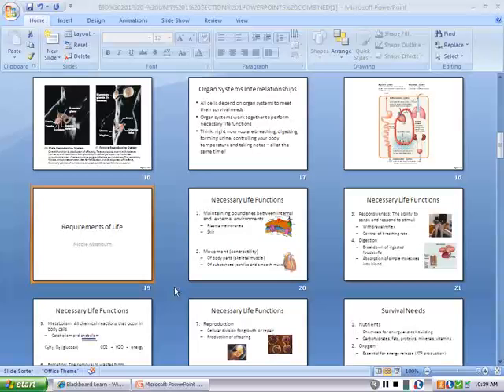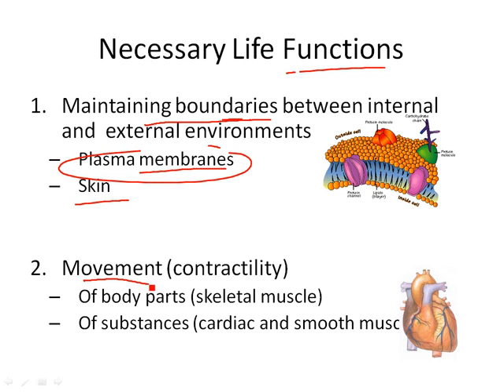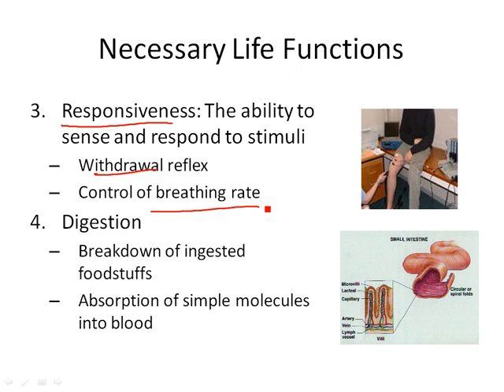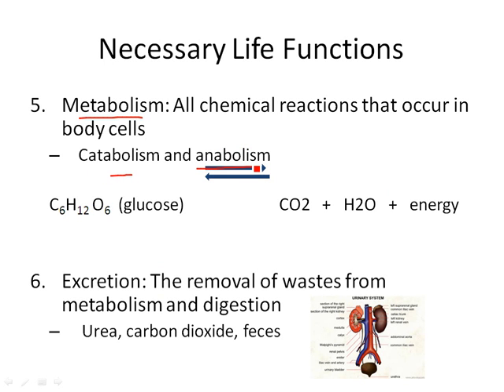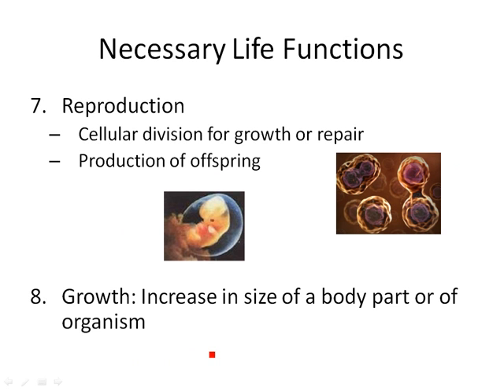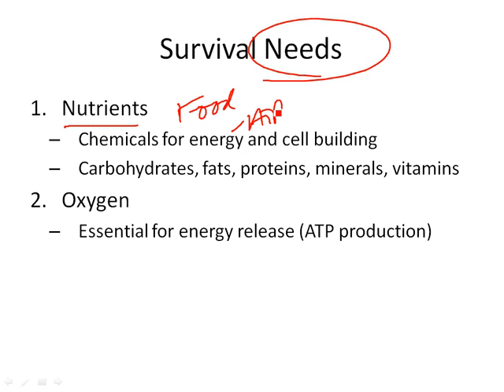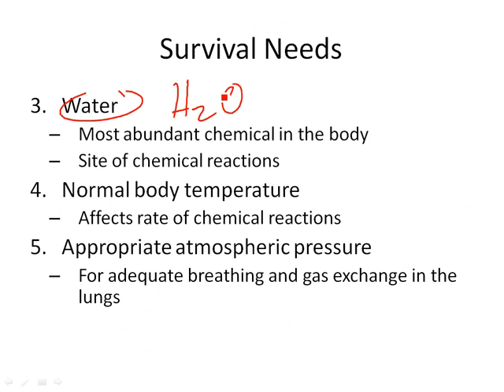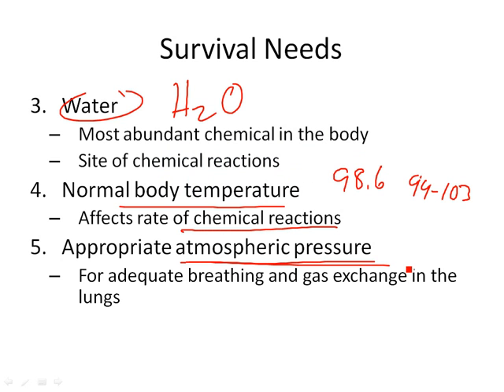Requirements of Life